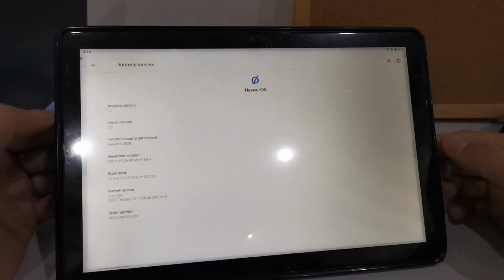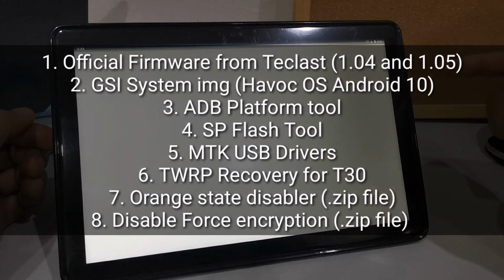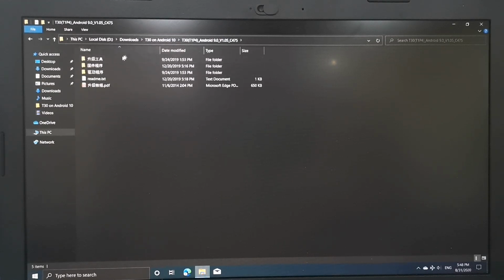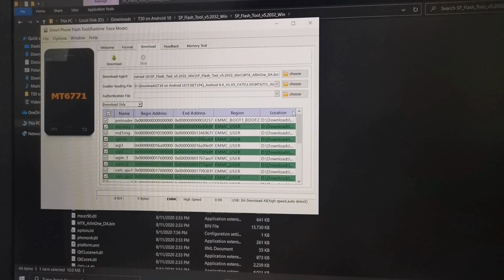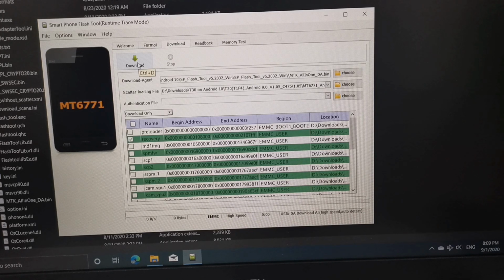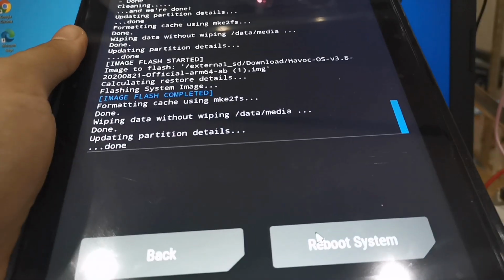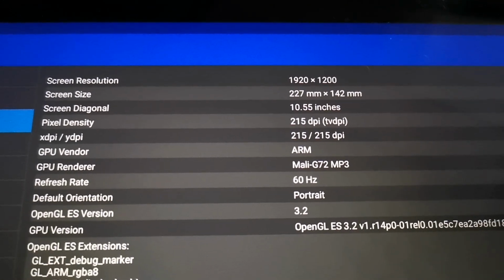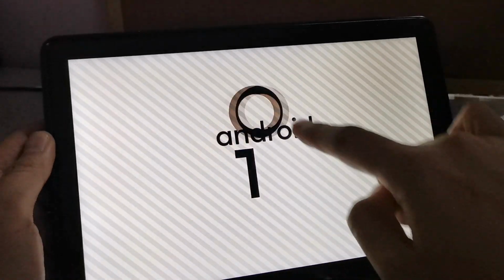TECLAST T30 - HOW TO INSTALL ANDROID 10 (HAVOC OS)?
Teclast T30 - How to install Android10 (Havoc OS)? Watch this!!

2. GSI System img (Havoc OS Android 10)

6. TWRP Recovery for T30

7. Orange state disabler (.zip file)

8. Disable Force encryption (.zip file)